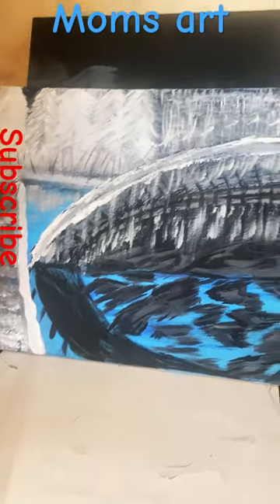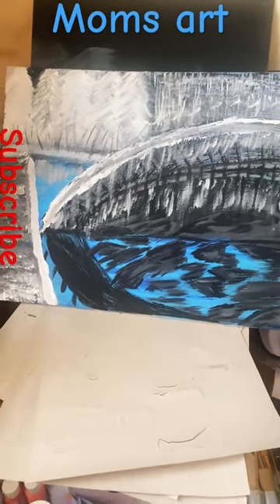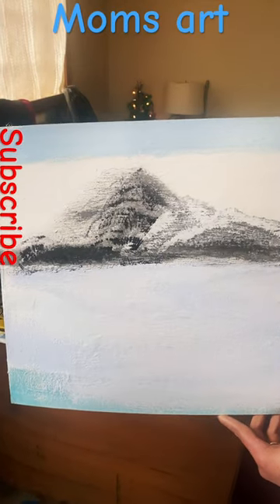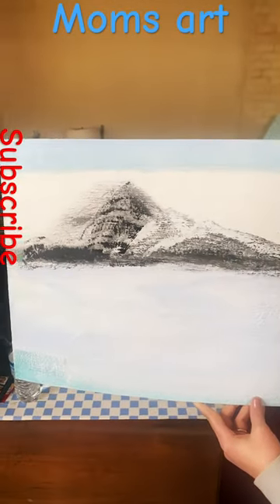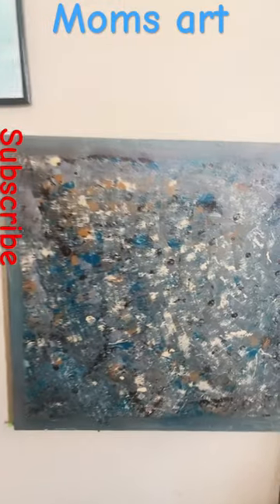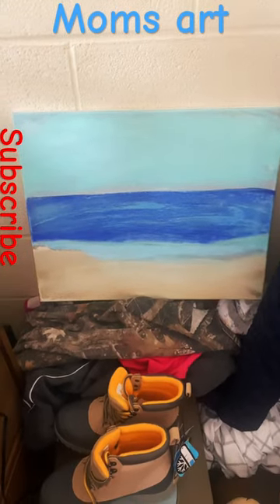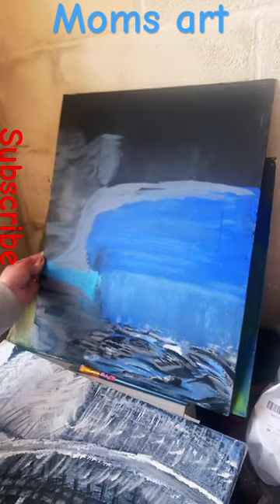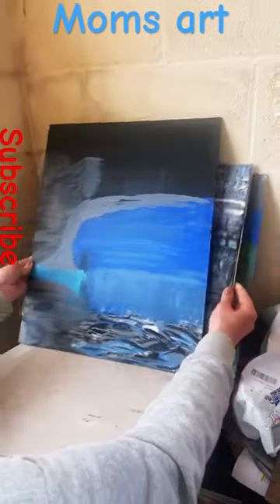Moms art gallery!!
This is part two to drugs kills the bratty rocks. From surviving fires to being homeless to getting sober my story sobriety MyLife Vlog ￼￼homestead